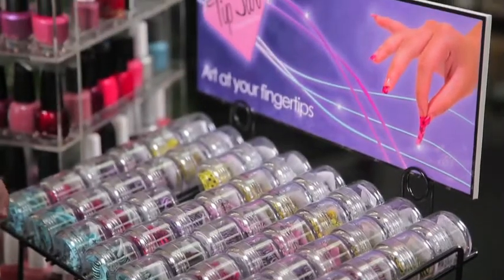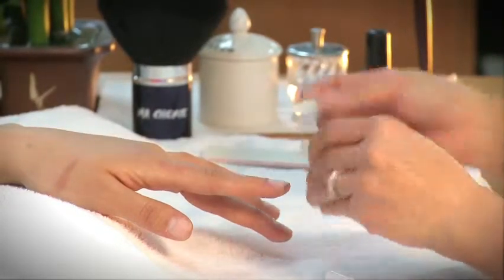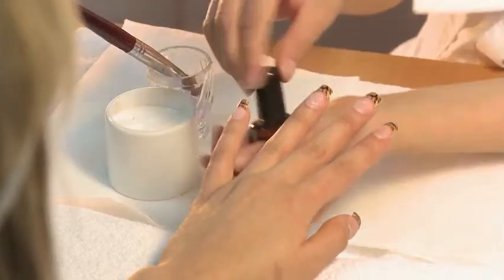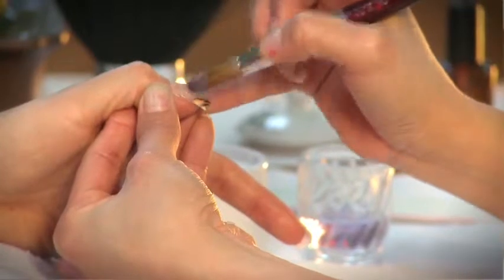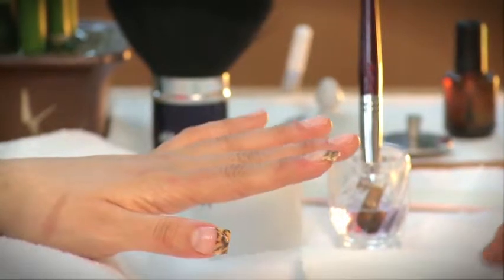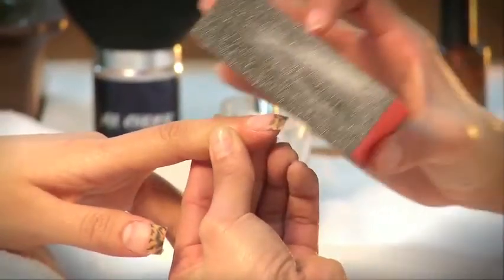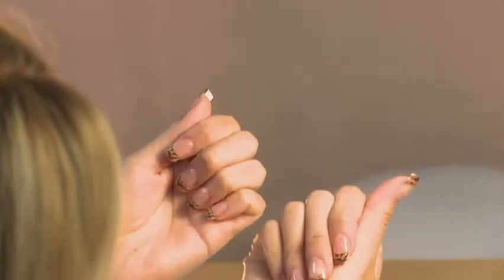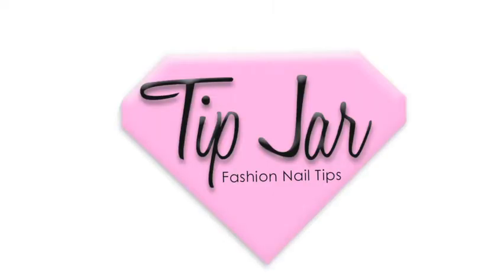Tip Jar Nail Art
Acrylic Nail Art Instruction